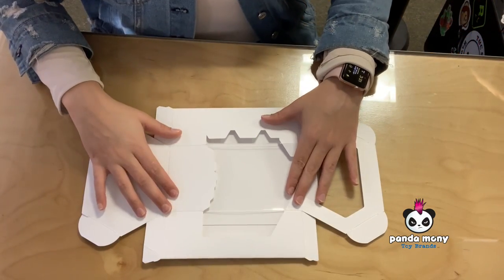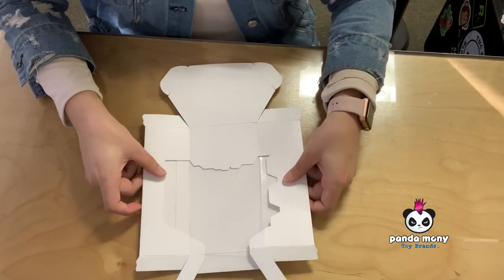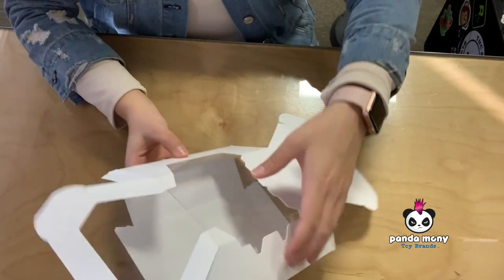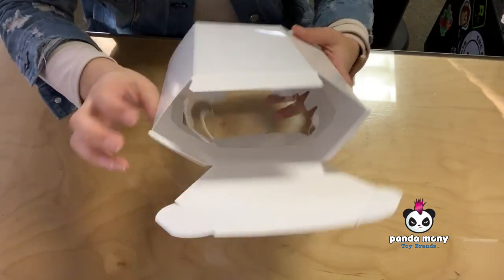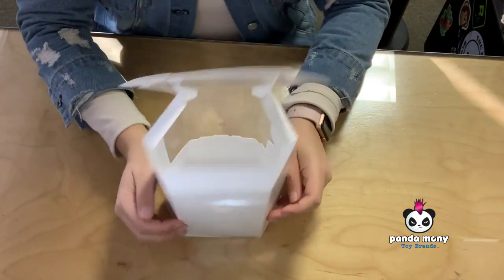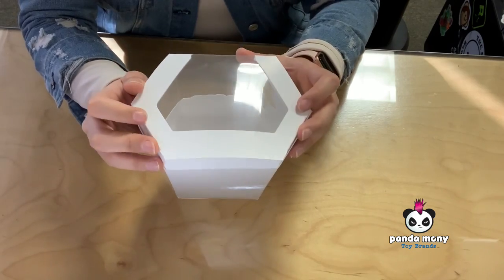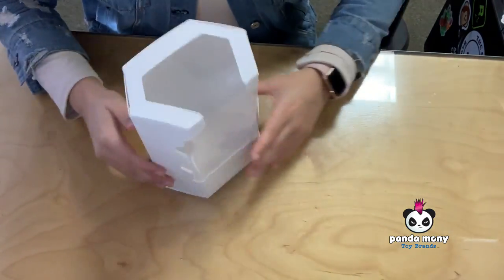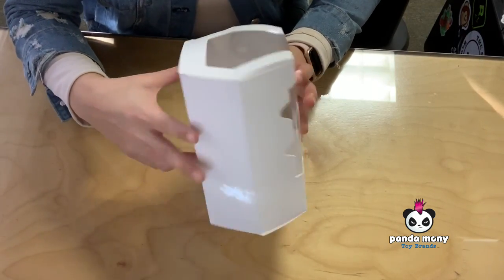Packaging Preview Boxing Video with Merlin